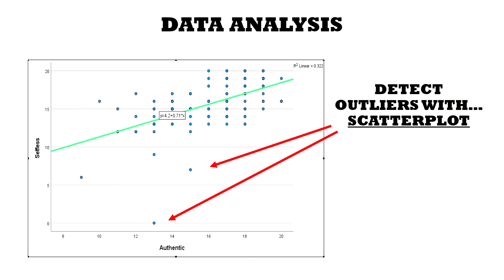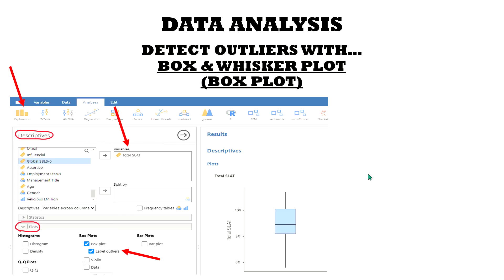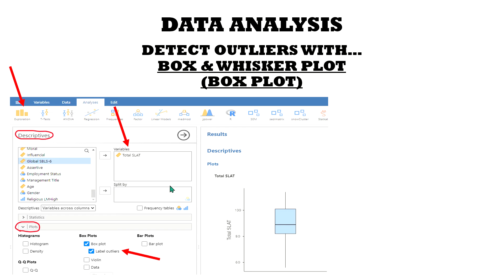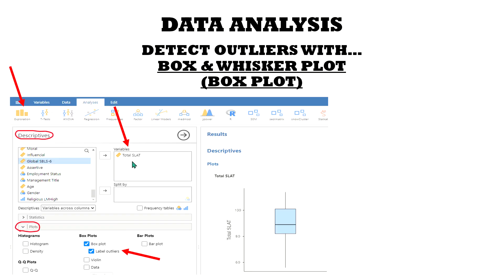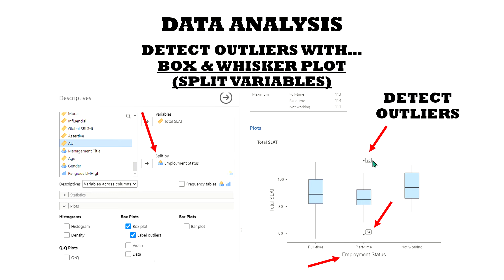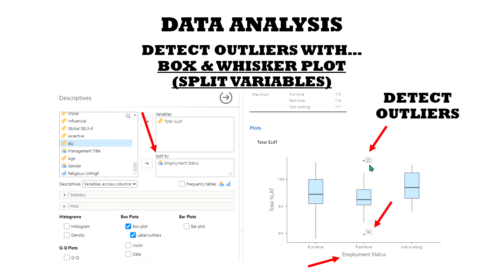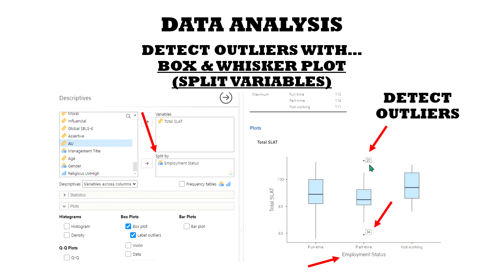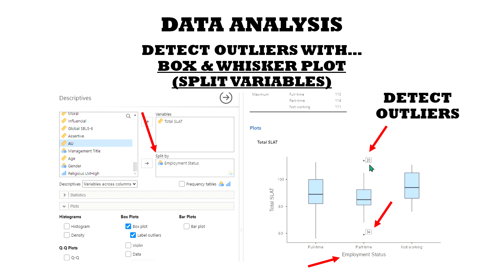Outlier detection box plots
Jamovi used to detect outliers with box plot